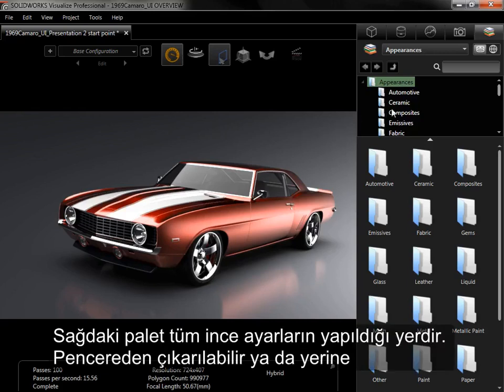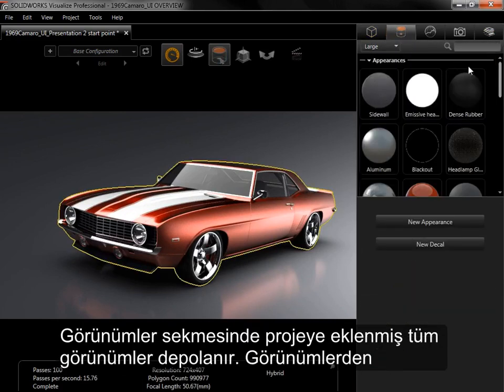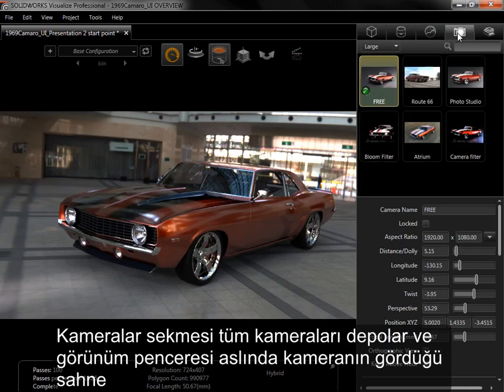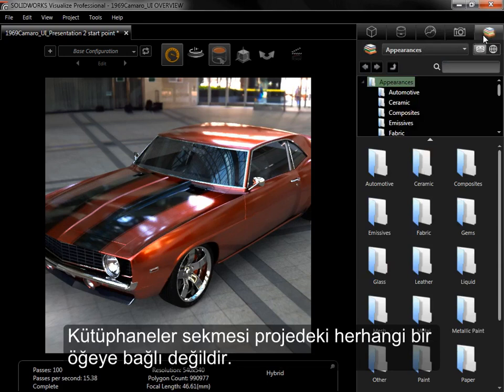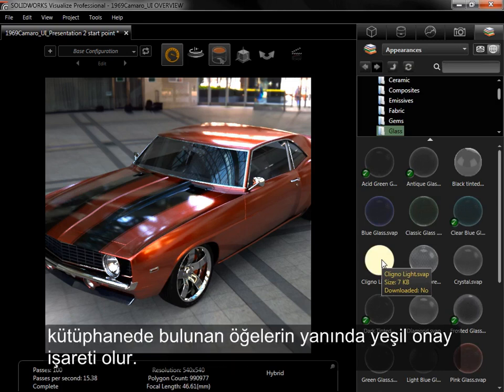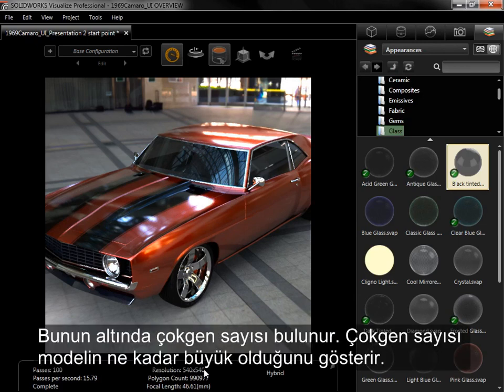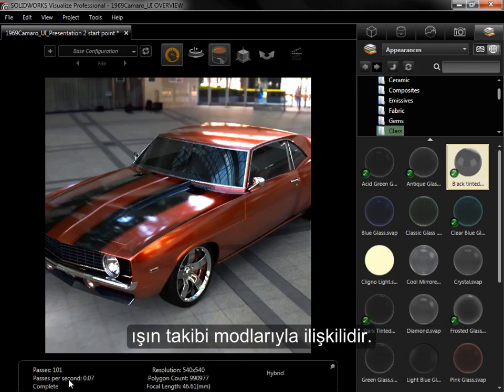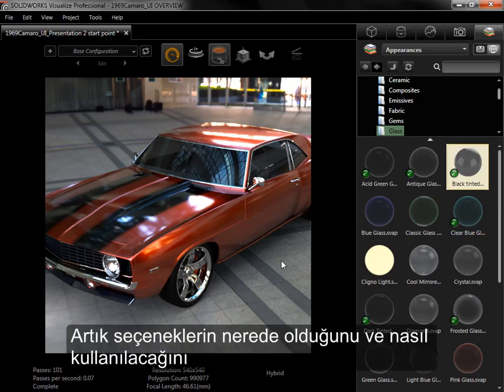02 Visualize Genel Kullanıcı Arabirimine Bakış 03